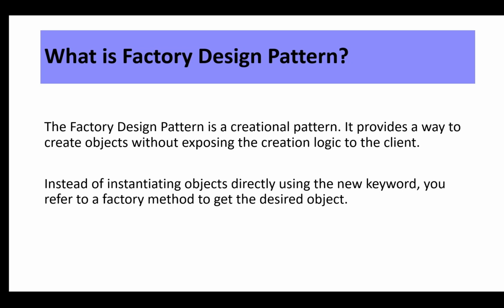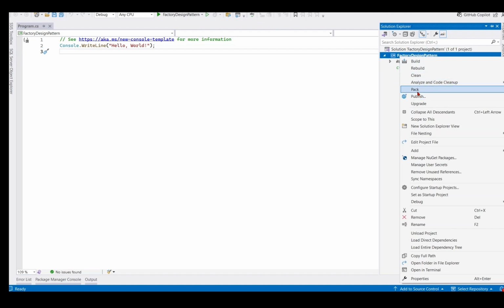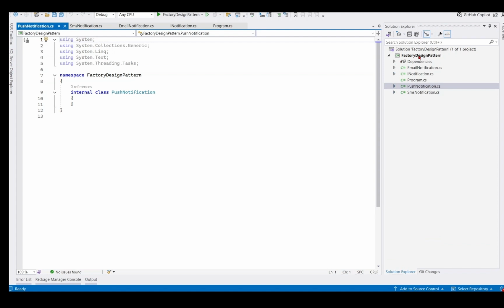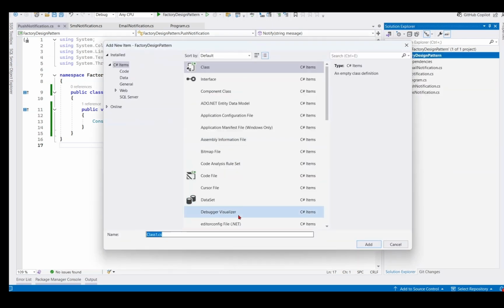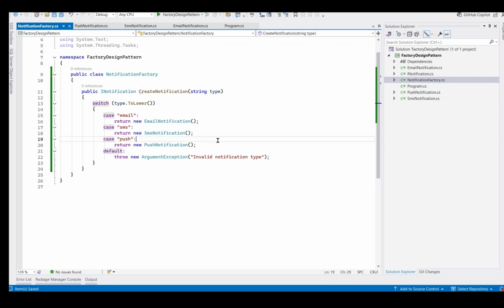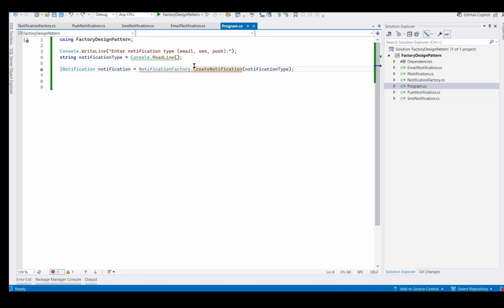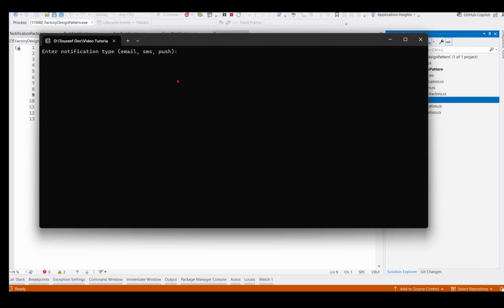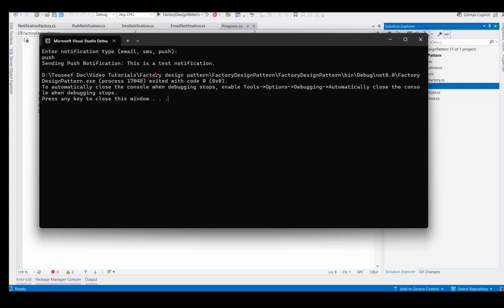Factory Design Pattern in Software Engineering | Real-World Example | Creational Design Patterns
Welcome to this comprehensive tutorial on the Factory Design Pattern, part of our Software Design Patterns series! 🚀

In this video, we dive deep into:
✅ Why is it used?
✅ How does it promote loose coupling and encapsulation?
✅ A real-world example of sending notifications (Email, SMS, Push)

You'll learn:
✔️ How the Factory handles object creation.
✔️ Why clients don't need to know the concrete classes.
✔️ How to implement both a simple factory and a factory method

💡 Key Takeaways:

Simplify your code by delegating object creation to a factory.
Improve maintainability and scalability of your applications.
🔗 Chapters:
0:00 Introduction
0:20 What is the Factory Design Pattern?
1:20 Real-World Use Case: Notification Example
1:30 Coding the Simple Factory in .NET
2:30 Implementing the Factory Method Pattern
4:30 Why we use Factory Design Pattern

🎓 Recommended For:

Beginners learning design patterns.
Developers looking to solidify their understanding of object-oriented principles.
Professionals preparing for interviews or building scalable systems.